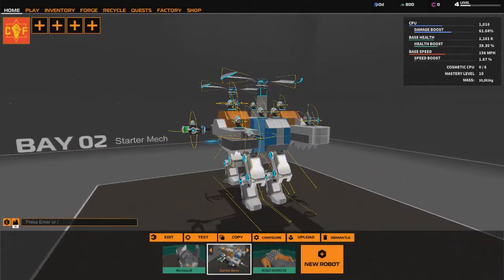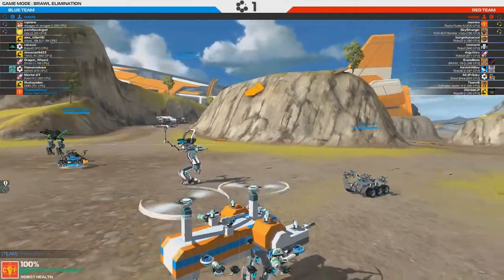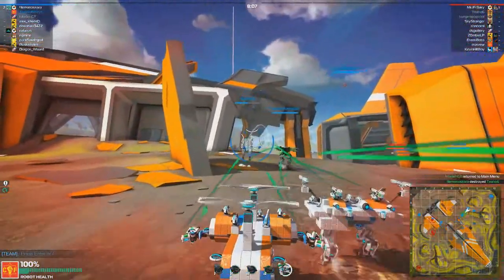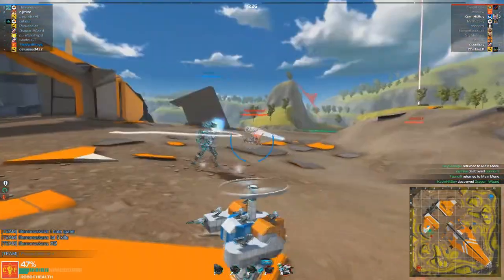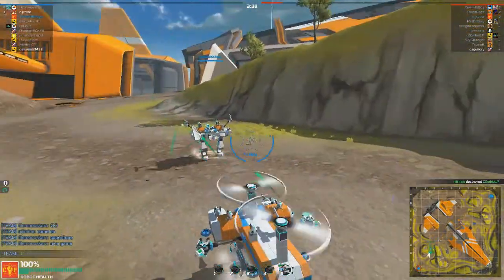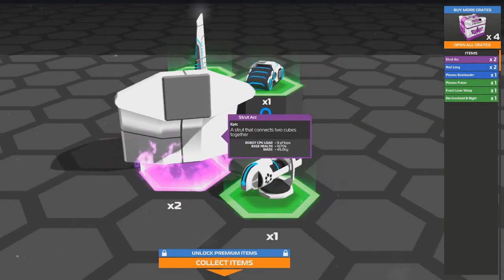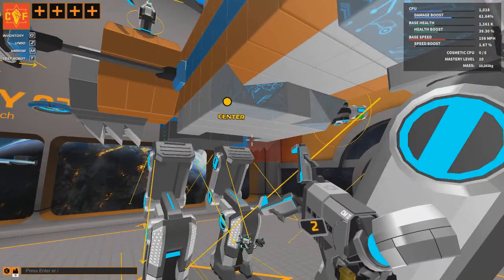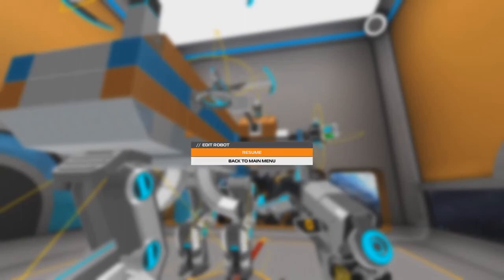TEAMWORK = VICTORY | Robocraft Gameplay